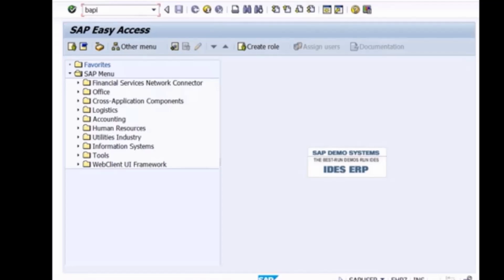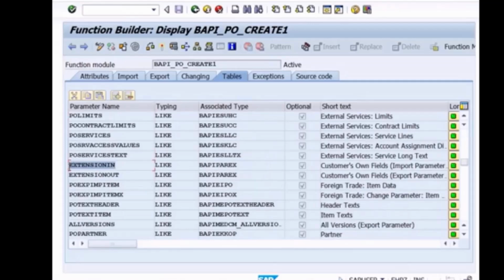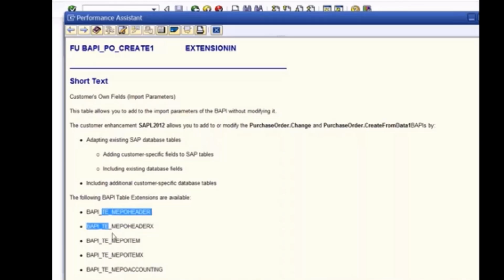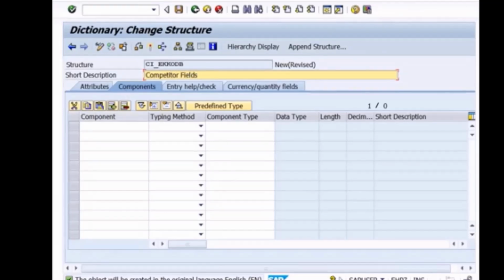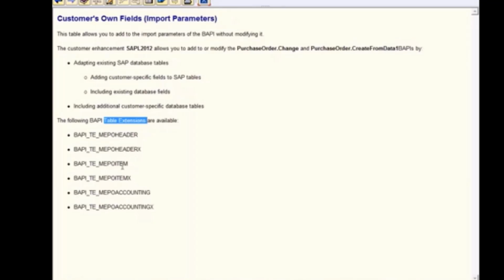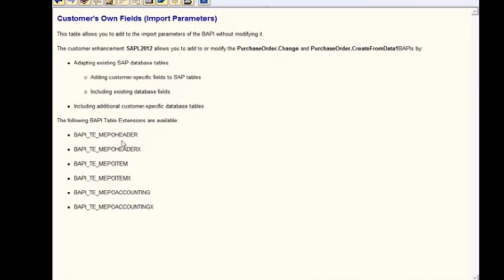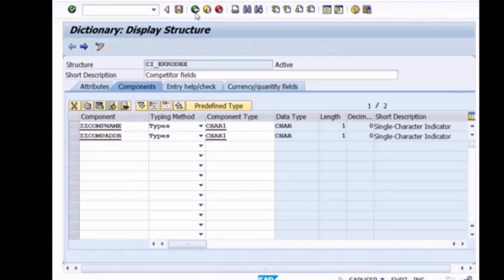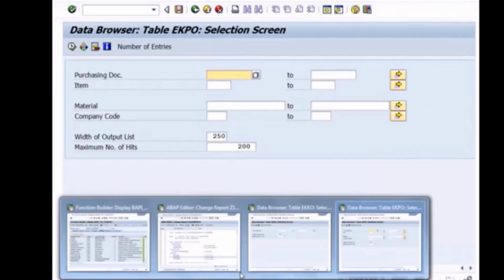Business Application Programming Interface tutorials Part 4